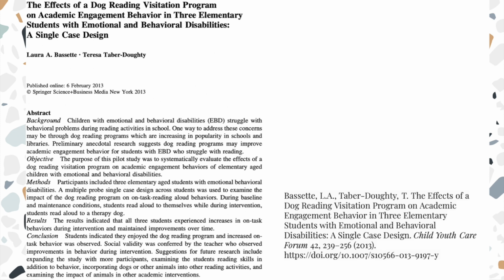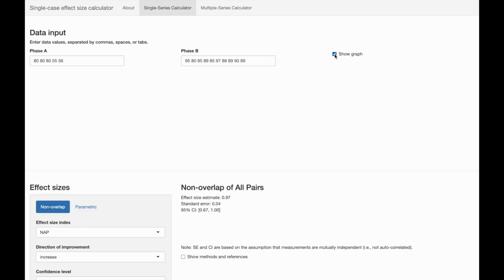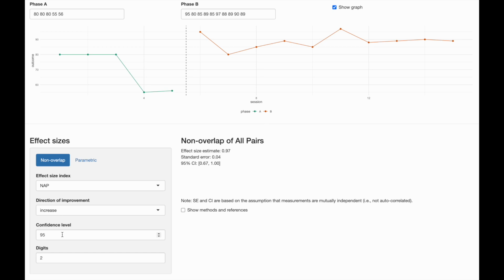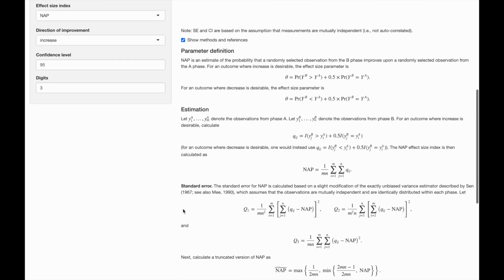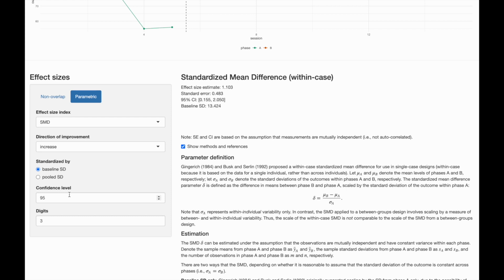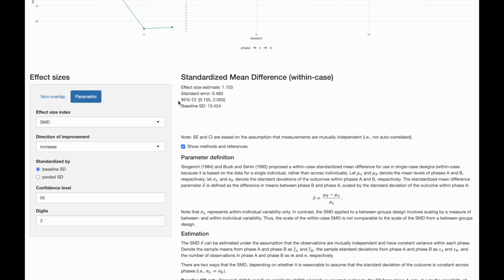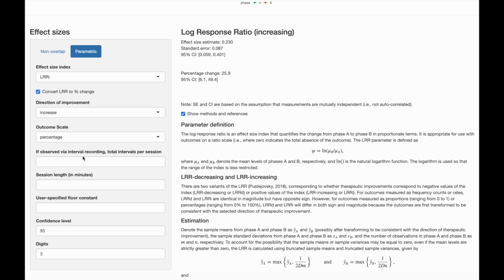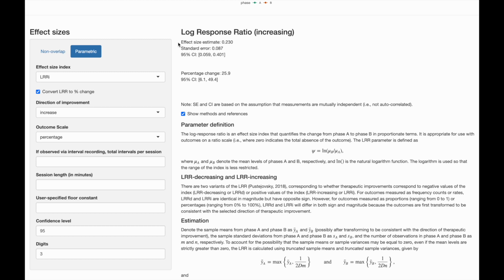SingleCaseES: Single Series Calculator